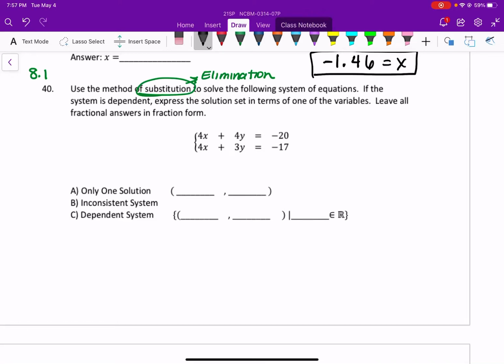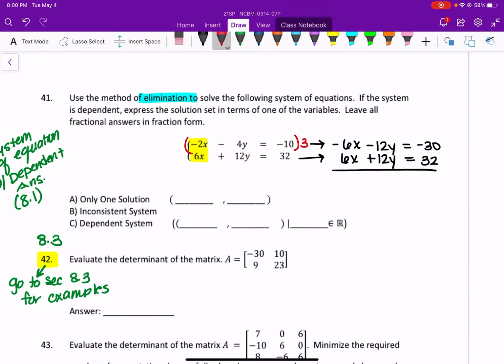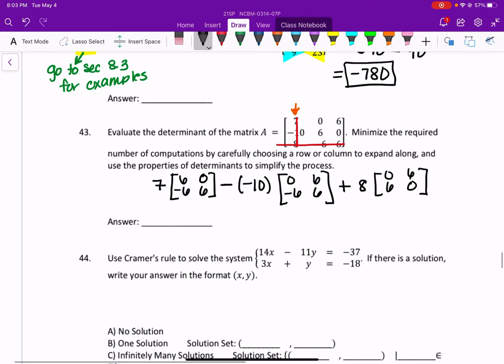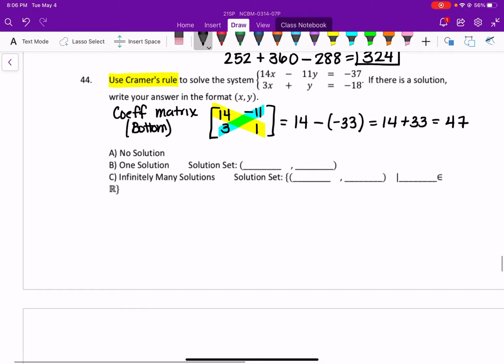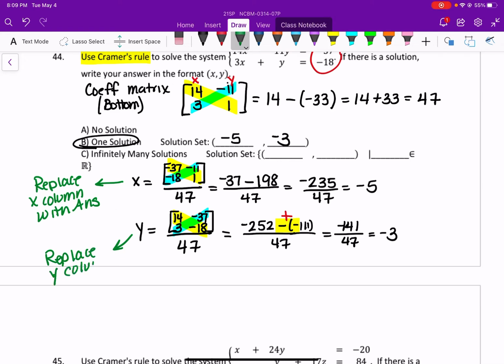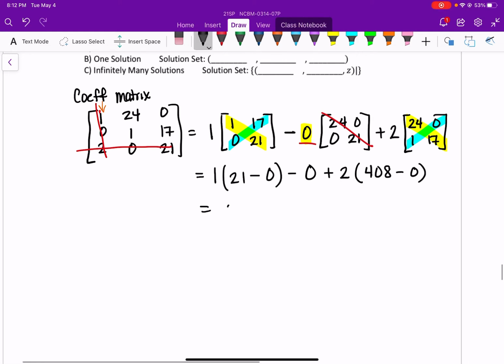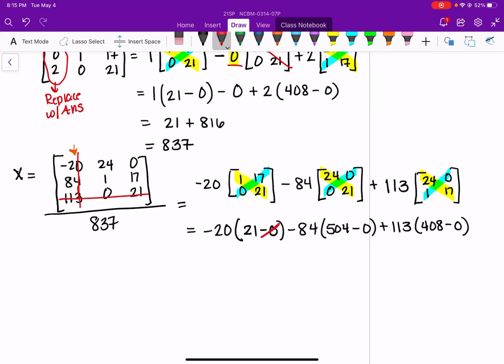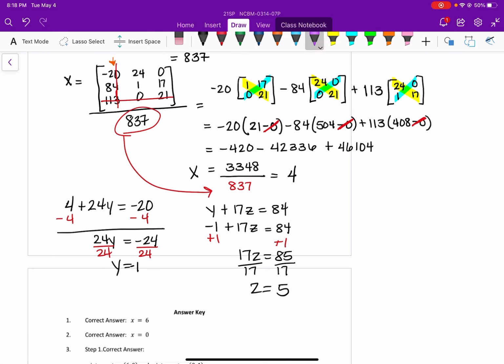Final Exam review- math 1314-07p part 2